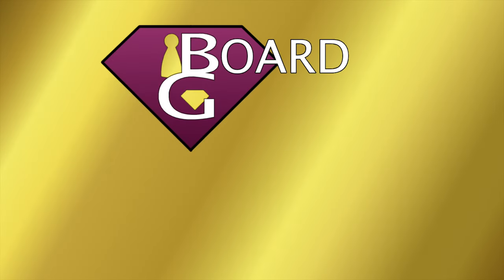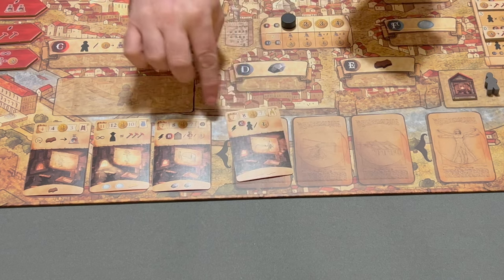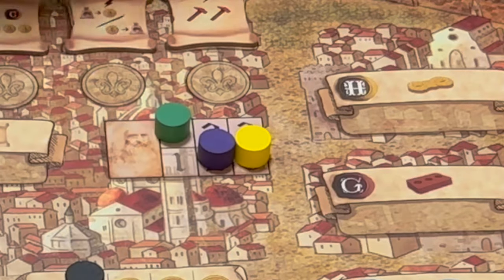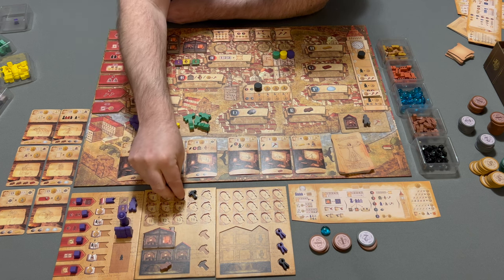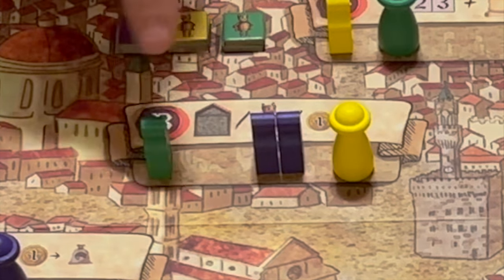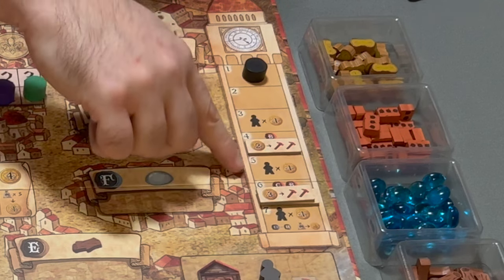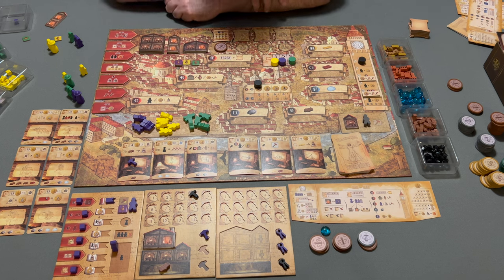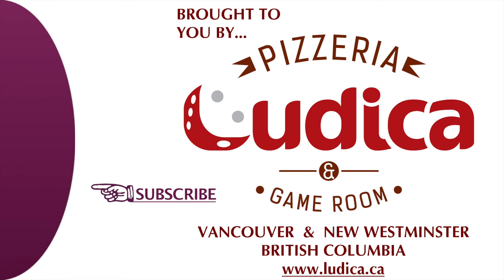Leonardo da Vinci's Codex Leicester (Dicetree) — How to Play 🎲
Codex Leicester from Dicetree is a new version of Italian design group Acchitocca's 2006 game Leonardo da Vinci, with modifications from Dicetree's founder, Changhyun Baek. It's a bit more involved than the old one. Here's how to play!

00:00 Intro
00:20 Setup
10:39 Big Picture
11:06 Assigning Projects to your Workshops
14:14 Placing your Workers
17:35 Examples of Evaluating Locations
23:01 End of the Round
23:49 Differences in Later Rounds
25:20 Other Details
29:59 End-Game Scoring

It seems a bit long, but only because I wanted to go into detail. The game is not that complicated, and has an easy flow once you understand it.

A free copy of the game was provided by Dicetree. Thanks!

I will cover the older version, Leonardo da Vinci, as well as my thoughts on the changes in Codex Leicester in a future "Why It's a Gem" video. A tutorial video was requested on BGG so I wanted to upload this instructional video sooner rather than later.

Board Gems highlights older board and card games that are still great games today, and deserve to not be forgotten!